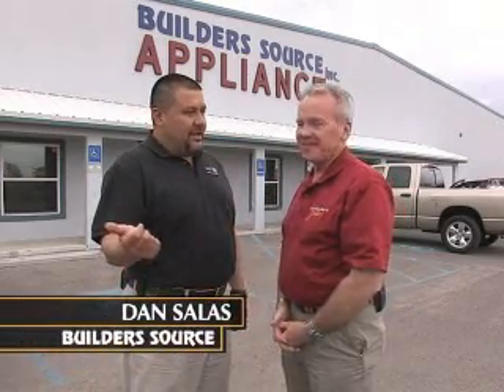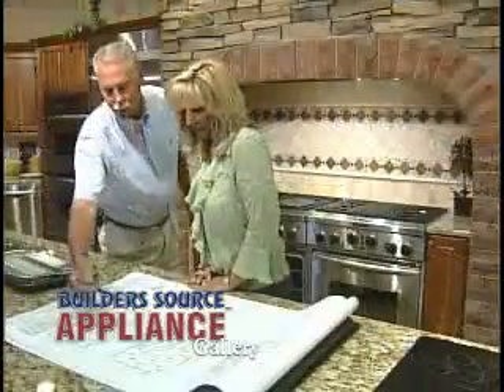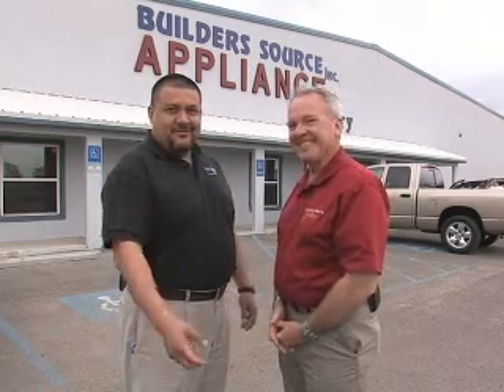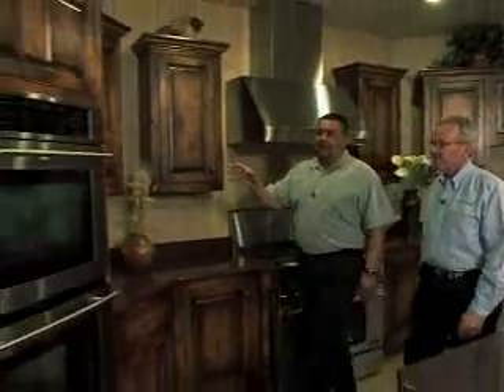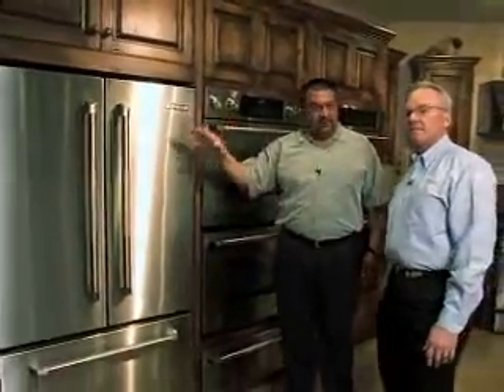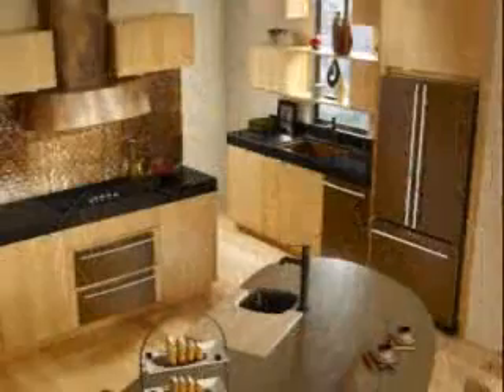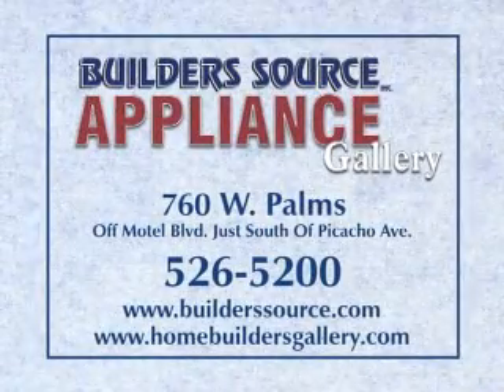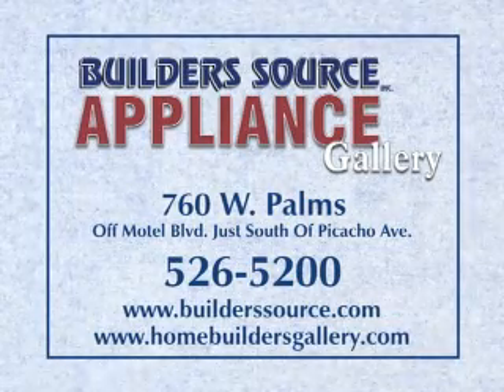Builders Source - Living Kitchen - Jennaire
"At Home with Ventanas" is a weekly home buying / home renovation television show which covers the Las Cruces NM, El Paso Texas and southern New Mexico region. "At Home with Ventanas" features the areas best home builders, suppliers & developers. This segment features Builders Source Appliance Gallery.